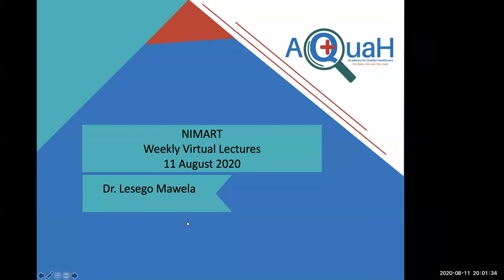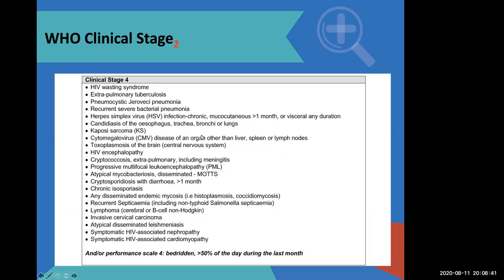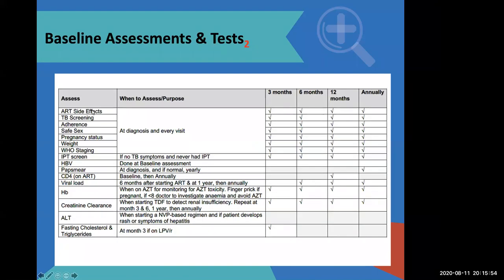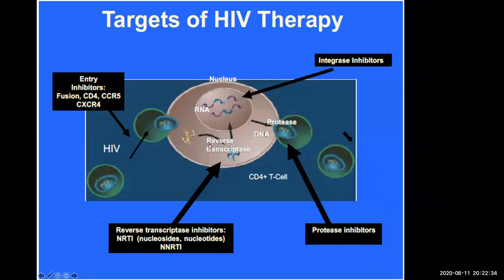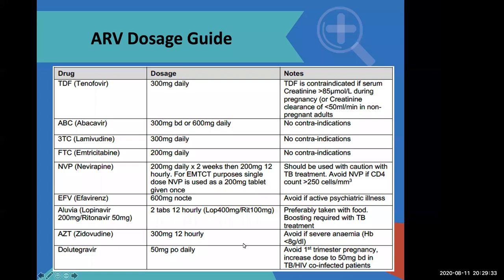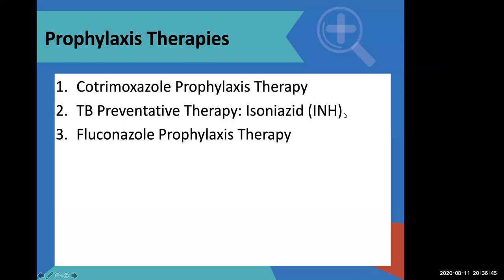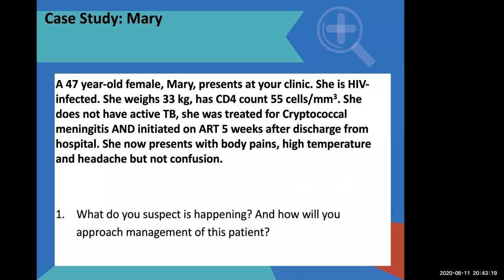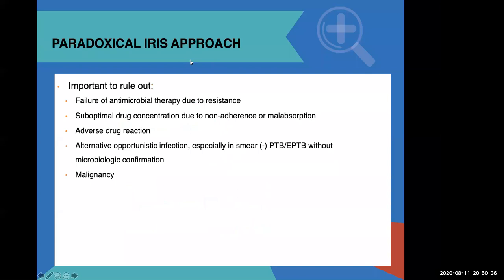Initiating a stable patient on ART